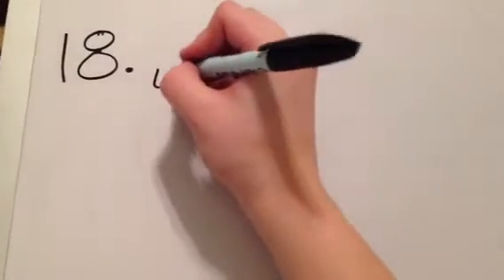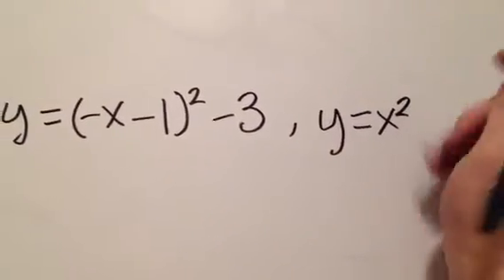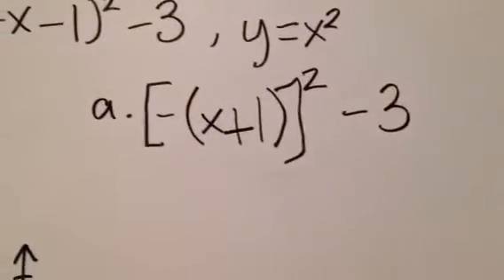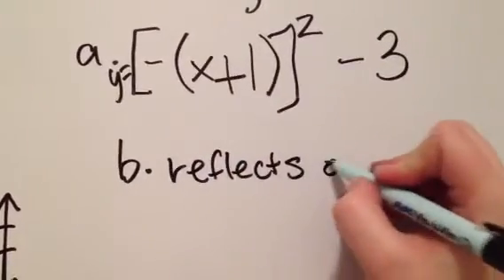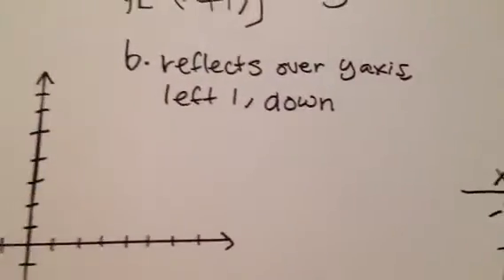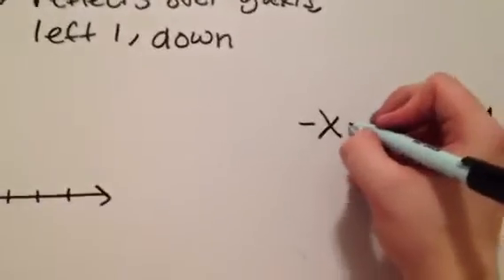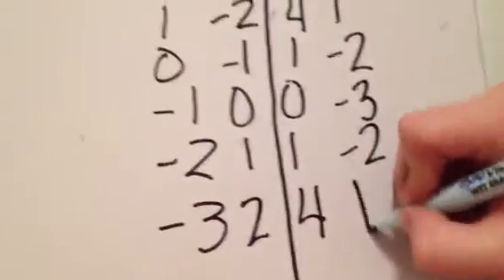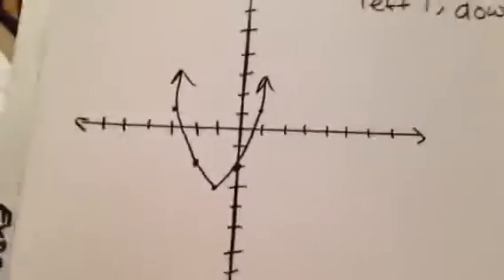Student Video- October 1, 2013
Dalton- 3rd period
Unit 1-3
Abby Key